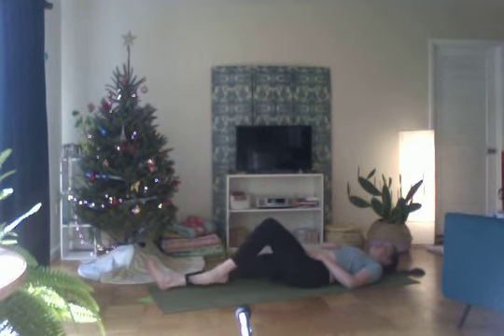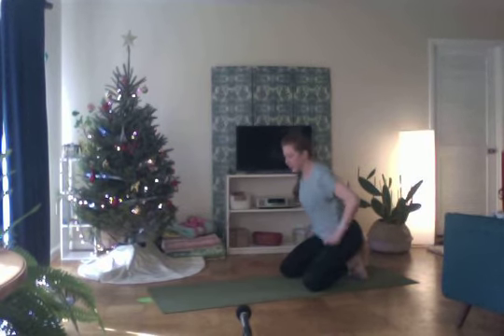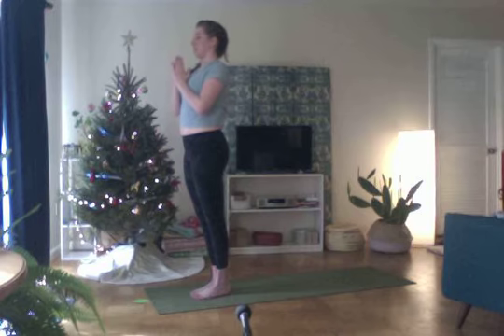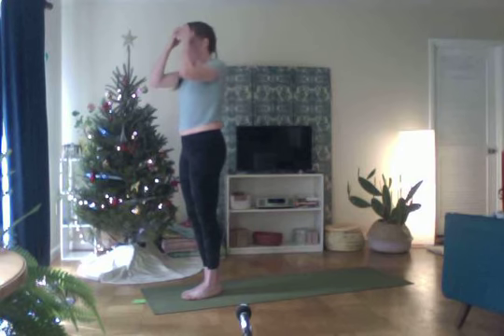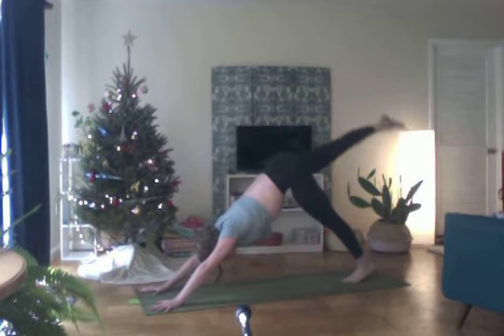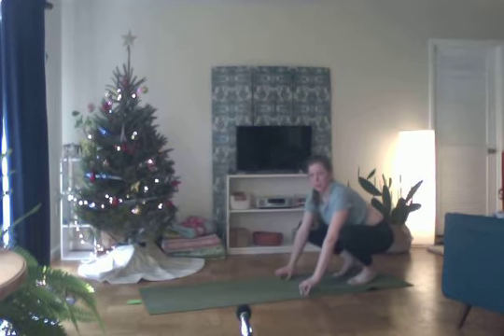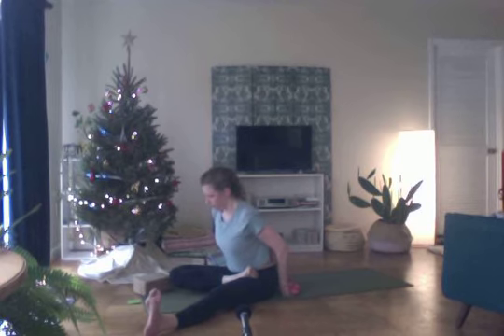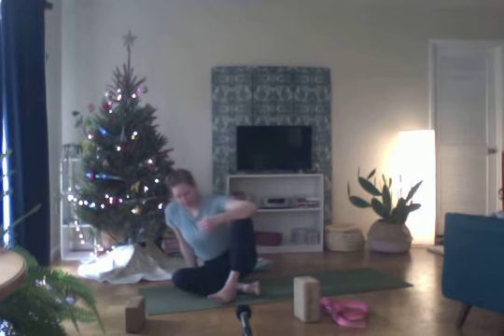Align & Flow w/ Lindsay: Navel Center Hatha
Enjoy this movement flow with navel twists, nuanced side bending and side angle, crow, and binds for a nice restorative finish.

Optional props: block and strap.

"Seek patience and passion in equal amounts. Patience alone will not build the temple. Passion alone will destroy its walls." - Maya Angelou